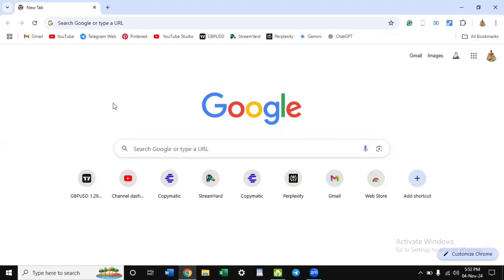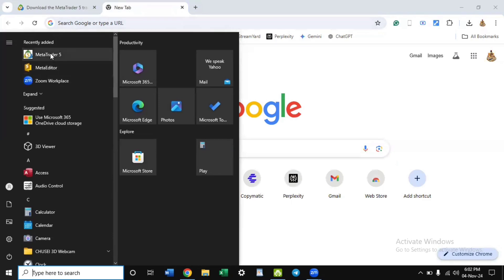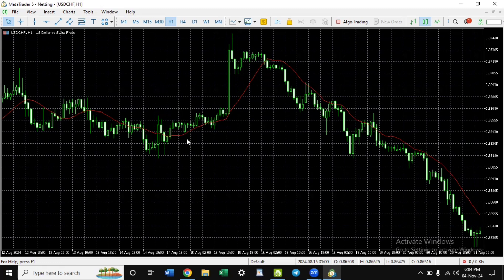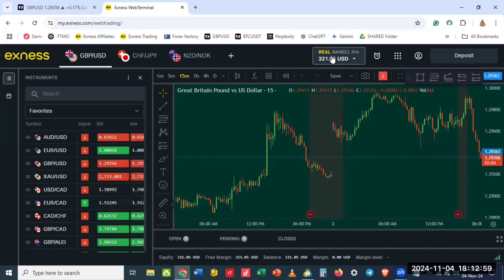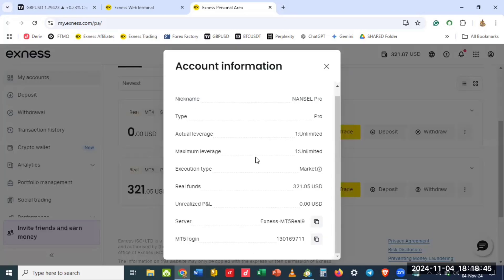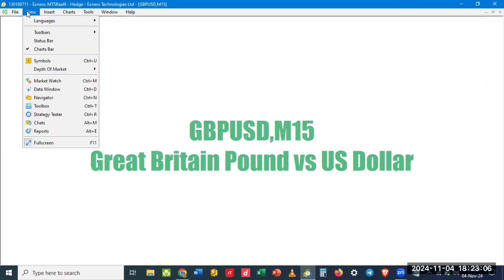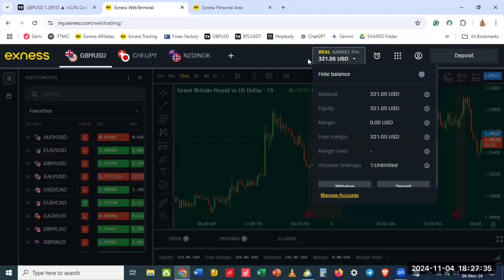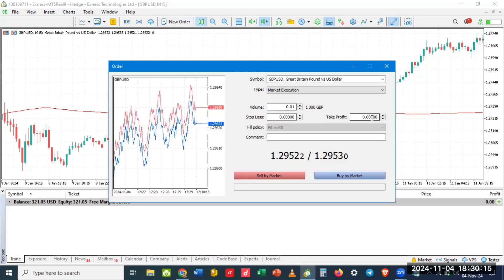How to Connect Exness to MT5 on Desktop (How to Link Exness to MT5 for Desktop or PC)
How to download and install Metatrader 5 for desktop and connect it to your Exness account.